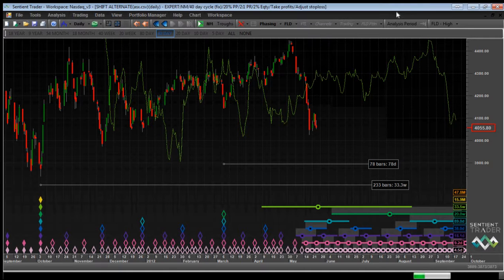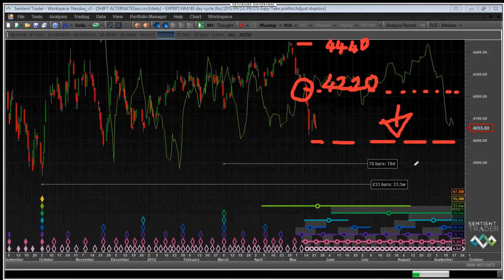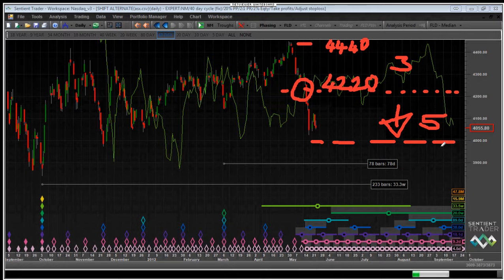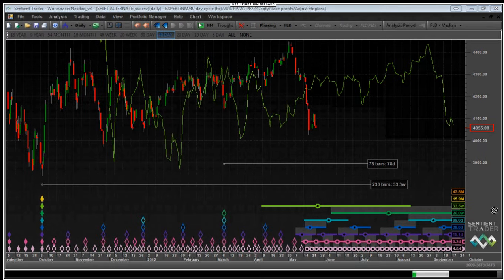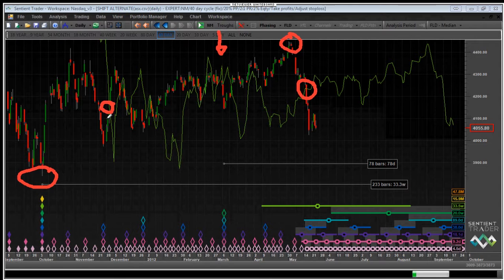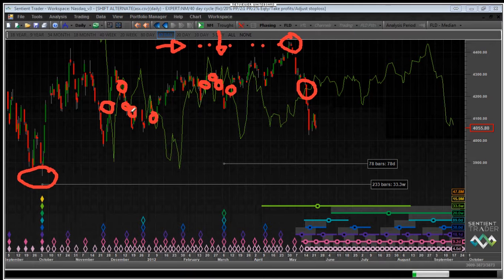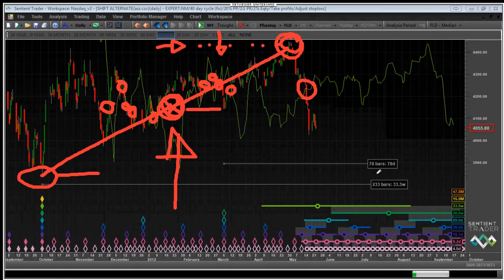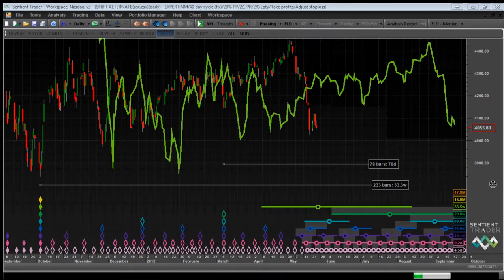AUS Trader Chat 24 May 2012 Part 4